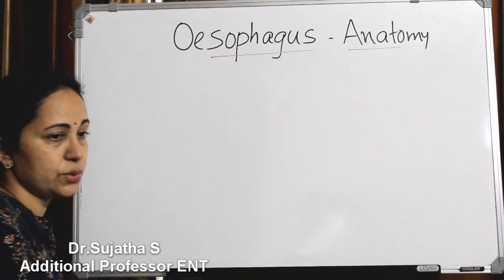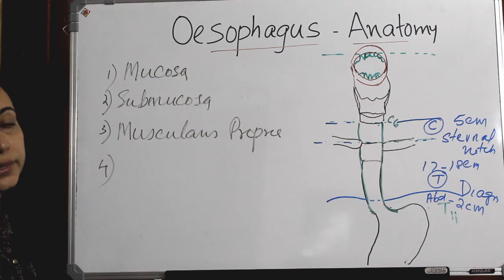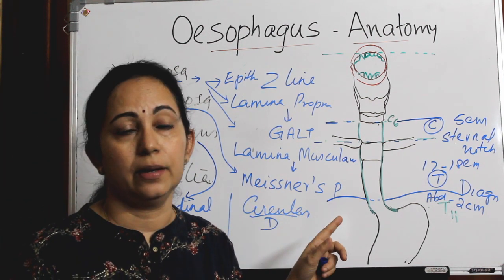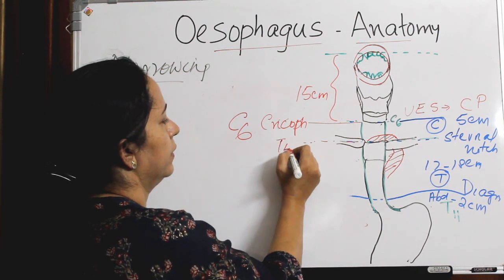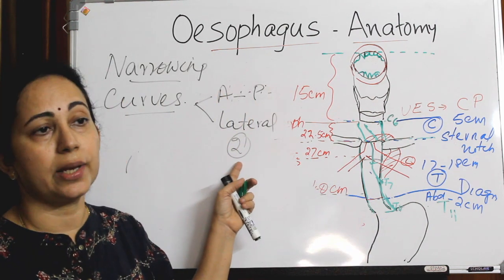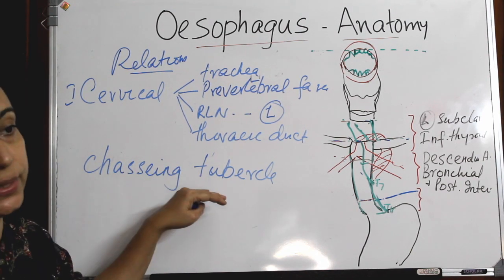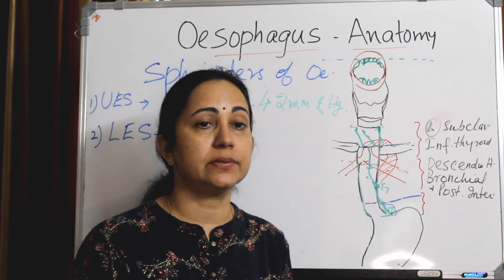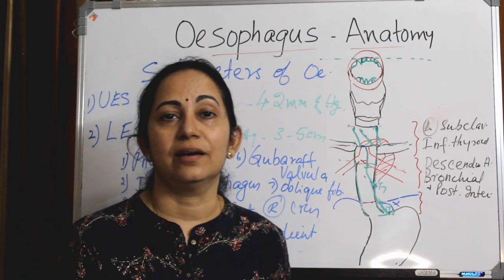207.Oesophagus anatomy anatomy of esophagus